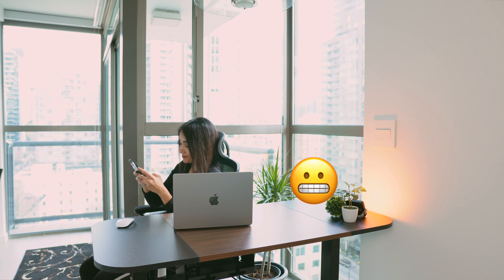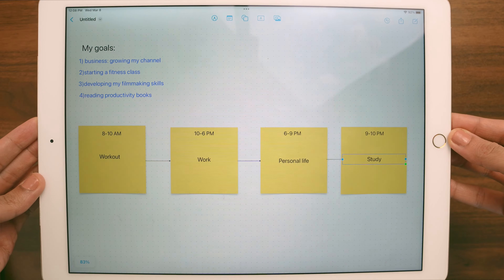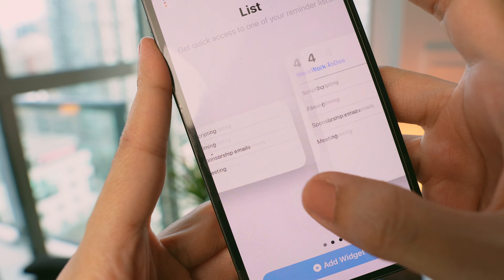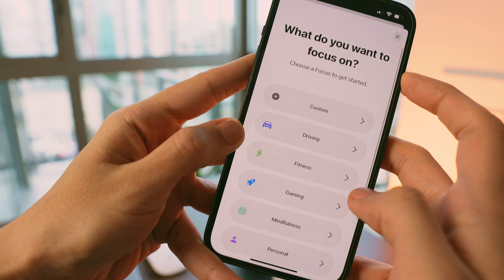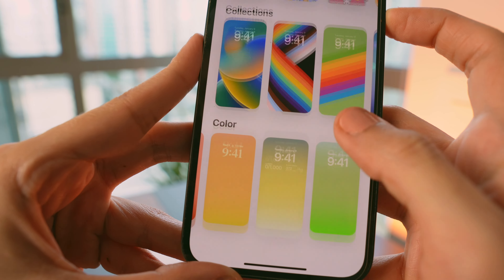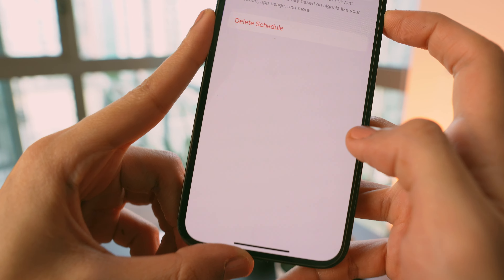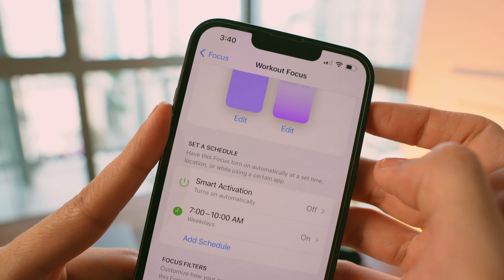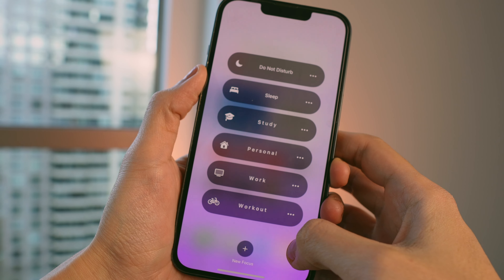I Created a SUPER Organized Daily Routine With These iPhone Focus Modes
In this video I'm going to show you guys how I created 4 focus modes on my iPhone for my daily routine (workout, work, personal, study) to increase productivity and how I use focus modes on my iPhone to optimize my daily routine for maximum efficiency. hope you enjoy:)
⏰ Timecodes ⏰
0:00 How Does Focus Modes Work?
00:41 Plan & Prepration
01:20 Creating 4 Home Pages
02:50 Creating 4 Focus Modes
06:50 How I Use The Modes?
07:18 Outro